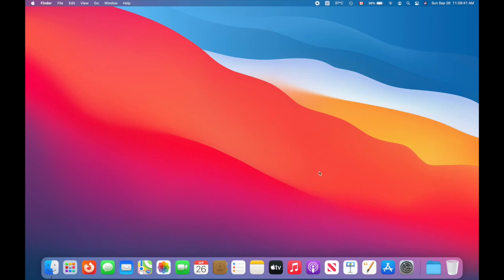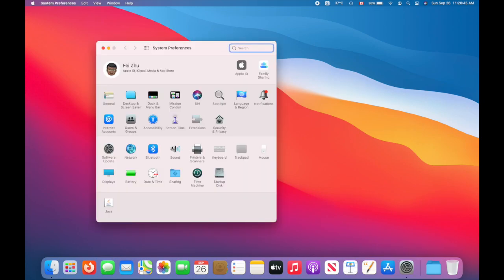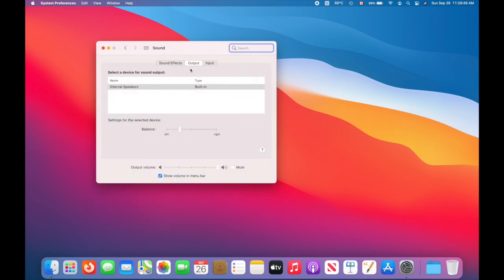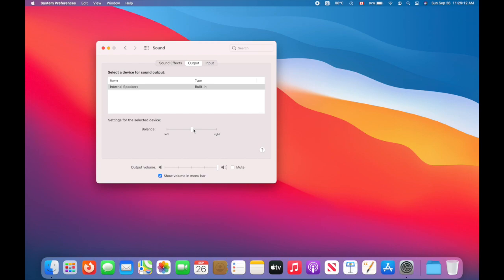How To Fix Unbalanced Sound/Only One Speaker Playing on Mac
Basically there's two things that could've happened: your speakers are broken or your sound settings are messed up.

Rickroll Roulette
Here I have three links. You have a 33% chance of being rickrolled and a 66% chance of evading that fate and getting good luck for your next test. Will you take the risk?

Music Used
                by
Gear
Editing Machine: Macbook Pro 13" 2015 8 GB RAM
Editing Software: Final Cut Pro Trial
Camera: iPhone 7

Full Disclosure
I am not responsible for any losses, monetary or otherwise, that may have been influenced by content on my platform. My videos are primarily intended for entertainment. While my content may be useful, keep in mind that I am not professionally certified to advise you, I am just some random kid on the Internet. By watching my videos you accept these conditions. The video description may contain affilate links.